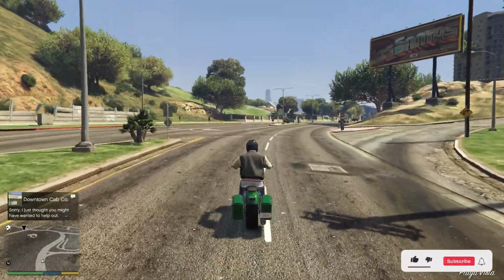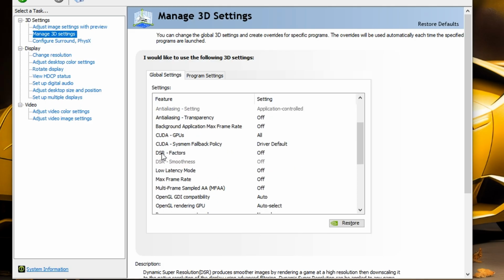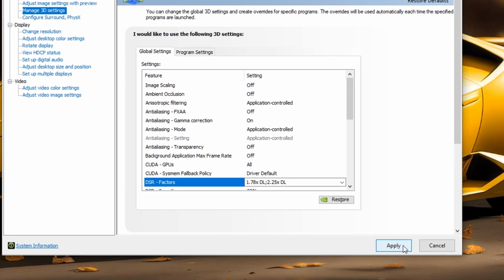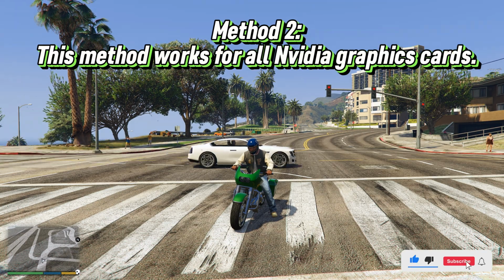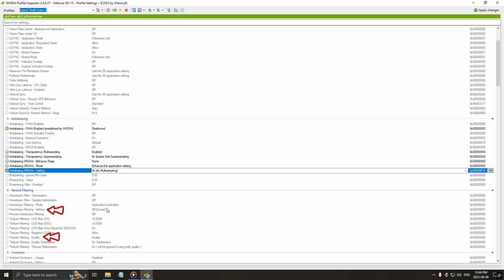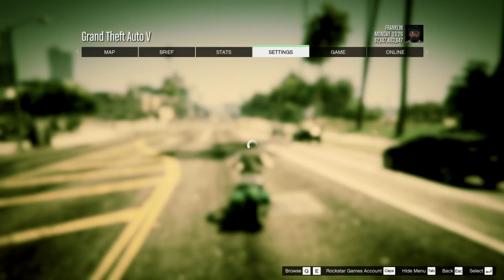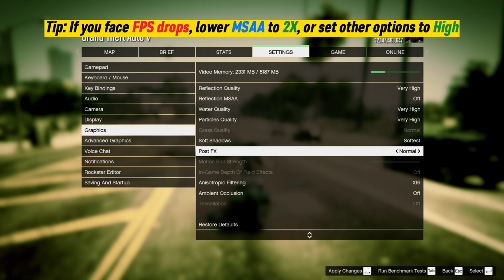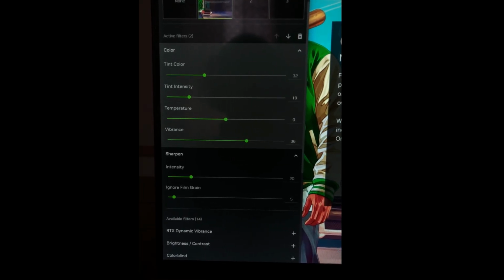Fix GTA V Graphics & FPS Issues – Anti-Aliasing, Blur, Stutter & Colors!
Follow the video to fix Anti-Aliasing, blur, colors, stutter, and FPS drops in GTA V.